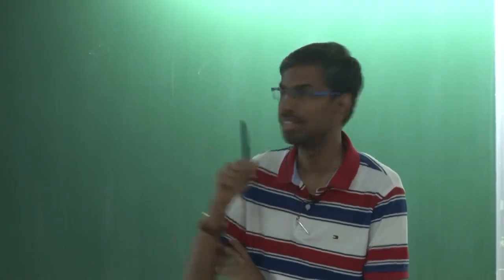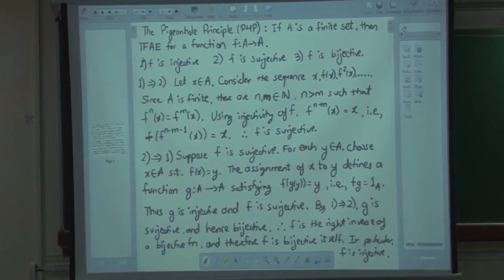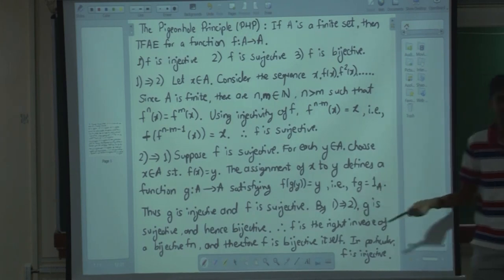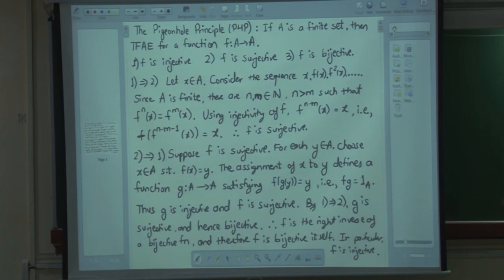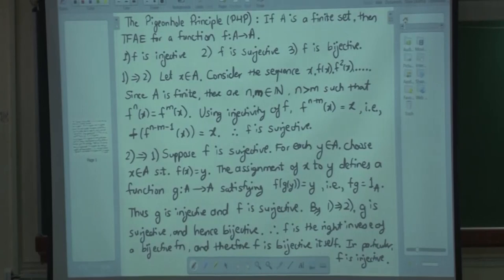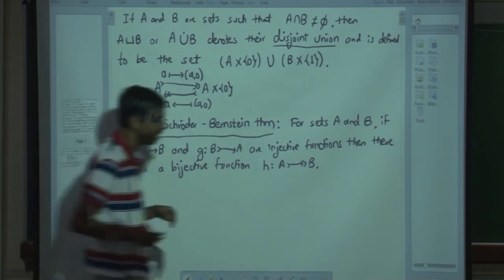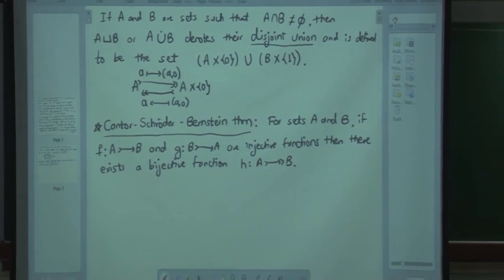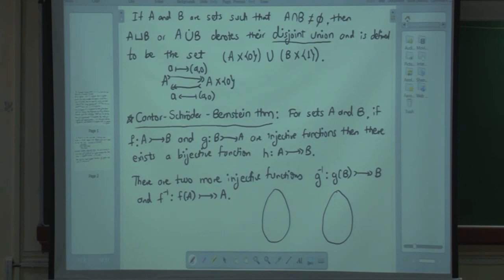Cantor-Schroder-Bernstein Theorem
Subject : Mathematics